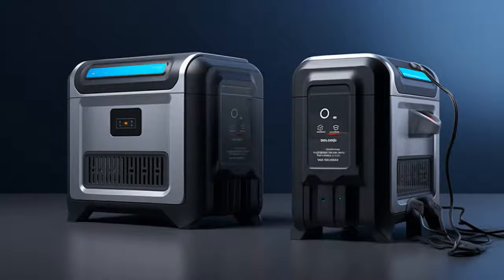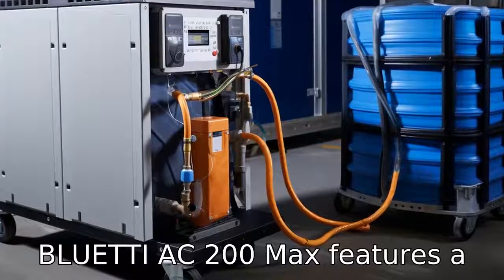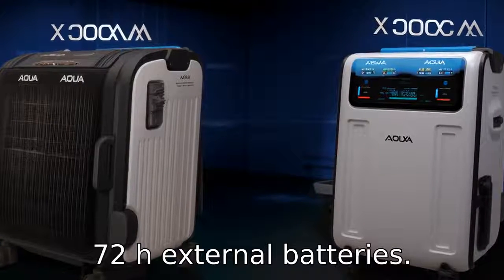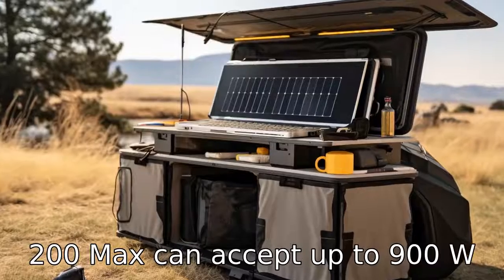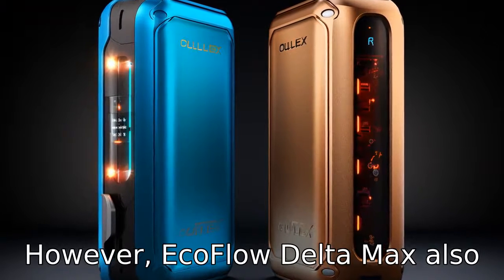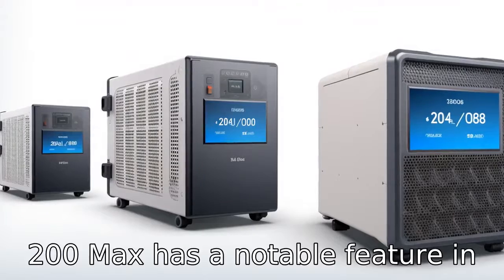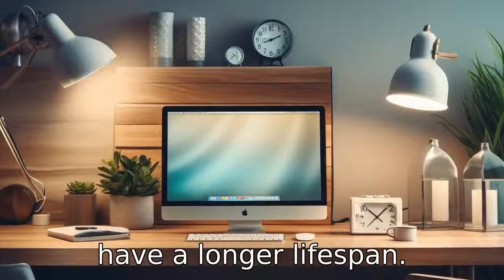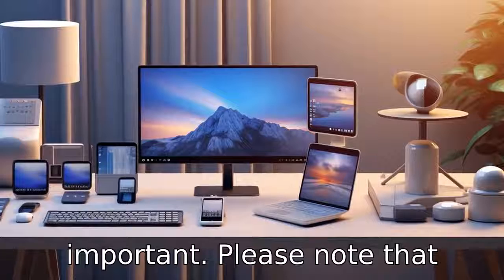11 Differences: BLUETTI Power Station AC200MAX vs. EcoFlow DELTA Max Portable Power Station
🔌 Power Up Your Life: BLUETTI AC200MAX vs EcoFlow DELTA Max | Who Wins? ⚡

Struggling to choose between the BLUETTI AC200MAX and the EcoFlow DELTA Max portable power stations? Our in-depth comparison video has got you covered! We break down the key differences that matter, from battery life to charging options. Find out which power station suits your lifestyle for that much-needed energy reliability wherever you go.

🔋 Difference #1: Battery Showdown - Dive into the type and capacity of the batteries. Discover how LiFePO4 in BLUETTI AC200MAX might just outlast the competition.

🔝 Difference #2: Expand Your Horizons - Thinking ahead? Learn about the expandability features that let you scale up your power storage.

⚡ Difference #3: Power On Tap - Inverter output is crucial. Who delivers more power more consistently? We've got the numbers.

☀️ Difference #4: Solar Input Specs - Go greener, faster. See which power station turns sunlight into power more efficiently.

🚶‍♂️ Difference #5: Carry Me Away - Weight matters when you're on the move. Which power station won't break your back?

🔌 Difference #6: Versatile Charging - How you recharge can save time and hassle. Unique dual charging feature on DELTA Max versus straightforward options with BLUETTI.

📱 Difference #8: Touch and Go - User interface and control can make or break your experience. Find out which display keeps you most informed and engaged.

🔄 Difference #9: Longevity Matters - We compare the lifecycle of both batteries. Costly replacements can affect your wallet in the long run.

💲 Difference #10: Price Points - Get the scoop on which power station is more budget-friendly without compromising on quality.

✅ Difference #11: Backed by Brands - Discover the warranty and customer support promises that will keep you powered for years.

Note: Keep current with the latest updates directly from BLUETTI and EcoFlow for the most accurate product details.

➡️ Hit play now for a comprehensive battle of the battery giants and find out which one is the perfect fit for your energy needs.

Drop your comments below on what you would like to see us compare next. Get charged up and ready to make the smartest choice for your portable power needs! ⚡🌞🔋